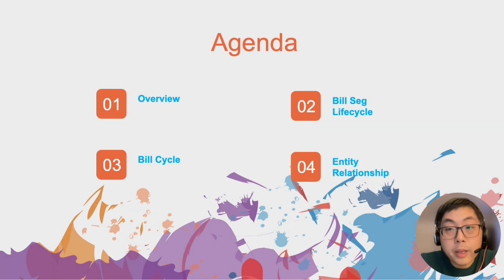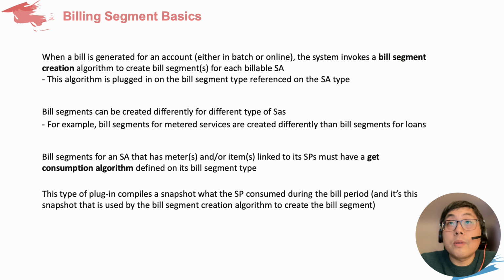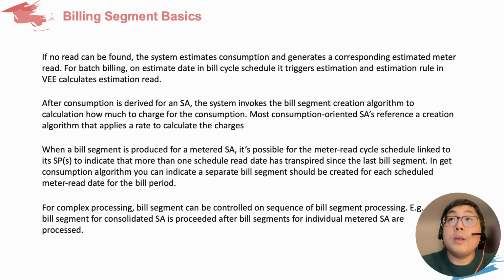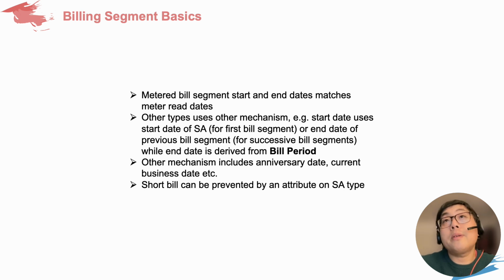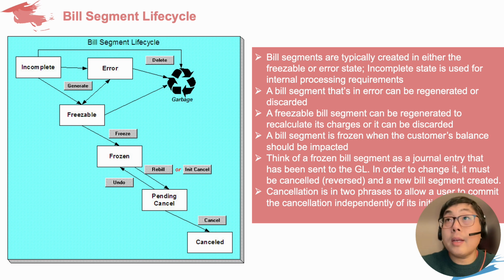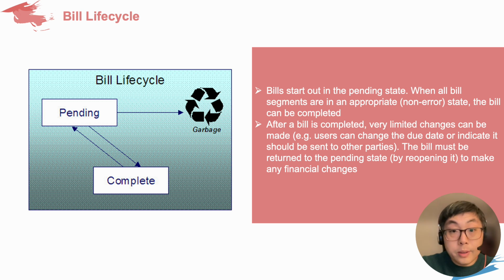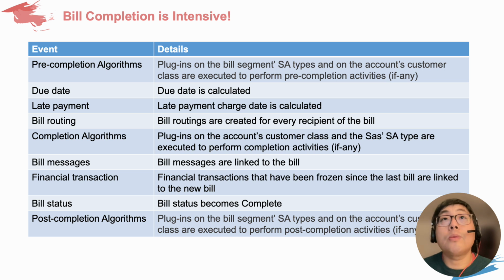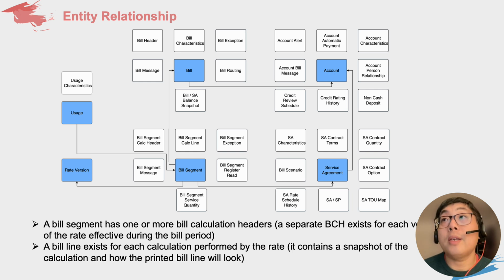C2M 8 - Bill Segment